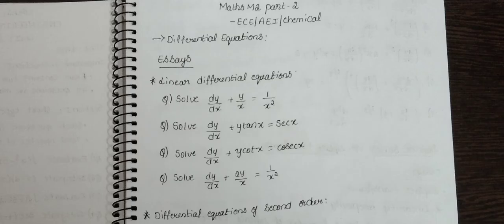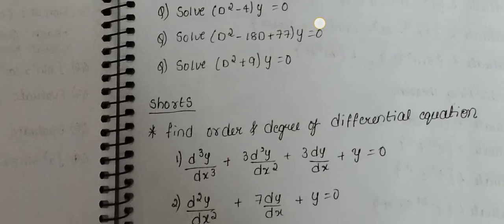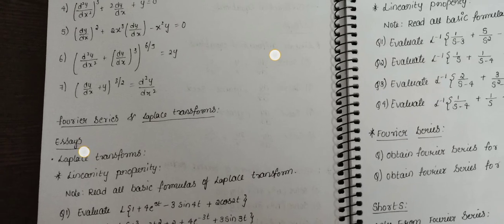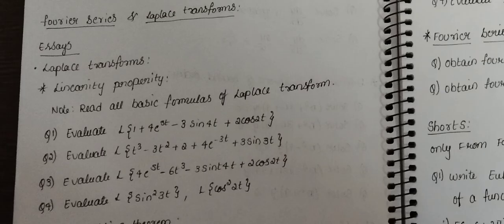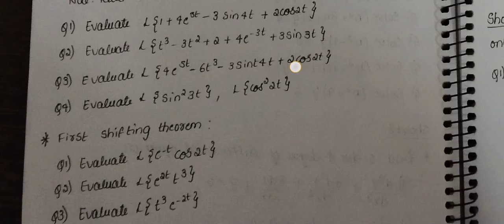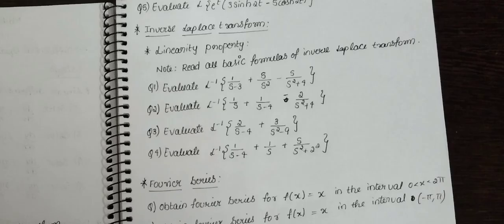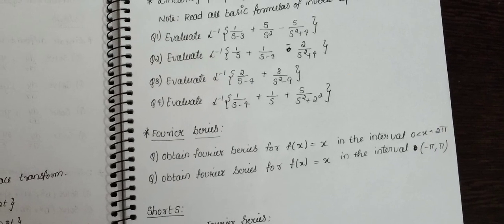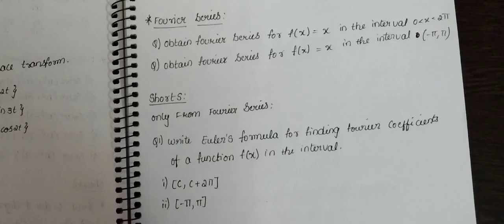ap diploma C23 3rd sem maths M2 important questions